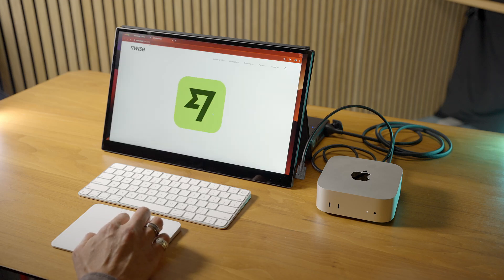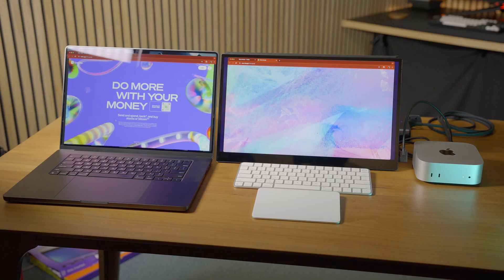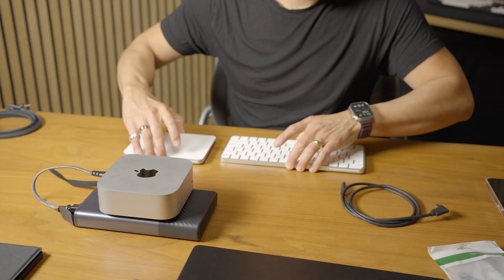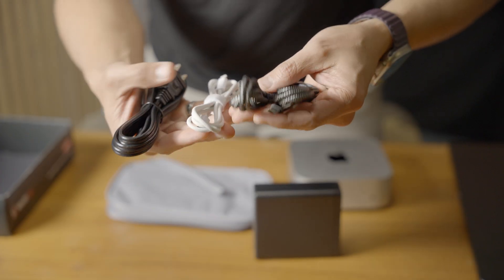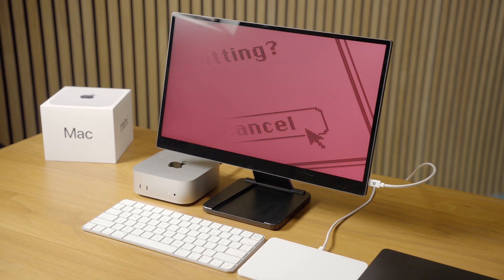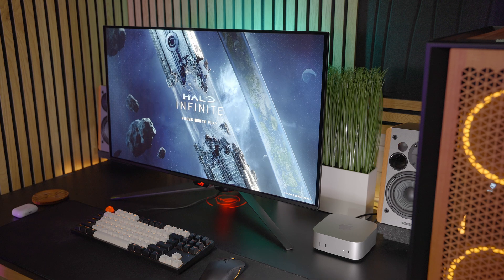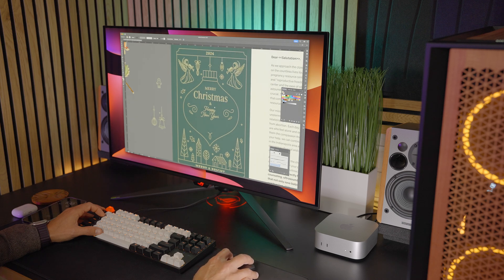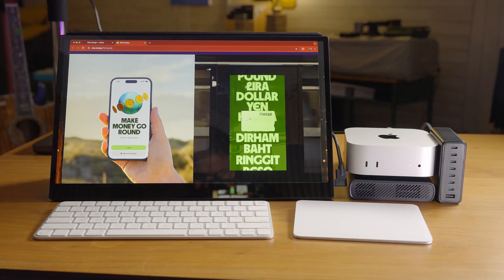Battery Powered M4 Mac Mini 🤯 Base Model Review 💥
Run your new Base Model Mac Mini from a battery bank. Watch this video to learn more and hear my initial thoughts on the incredible Base Model Mac Mini with M4.

Get the Base Model Mac Mini M4 Here with $25 off coupon: 👉🏼
Anker Powerhouse 90 👉🏼
Another Power Bank Option 👉🏼
Short power cable for Mac Mini M4 👉🏼
Apple Magic Trackpad with USB-C 👉🏼
Apple Magic Keyboard with Touch ID 👉🏼

My PC:
AMD Ryzen 5800X3d 👉🏼
Corsair Vengeance RGB PRO DDR4 32GB (2x16GB) 3600MHz 👉🏼
NZXT N7 B550 Motherboard for AMD AM4 👉🏼
HDMI Cable I'm using with this display 👉🏼

Edited via Davinci Resolve on a Mac Pro, Alienware 32" QD-OLED, and a Apple 30" Cinema HD Display.

00:00 - INTRO
00:23 - Replace my MacBook Pro
00:39 - Powerful
01:02 - Weight
01:10 - David vs Goliath
01:19 - Pure Sine Wave Battery Power
01:52 - SPONSOR
02:50 - Apple's Secret Weapon
03:40 - KVM
04:23 - FINAL THOUGHTS
04:56 - OUTRO